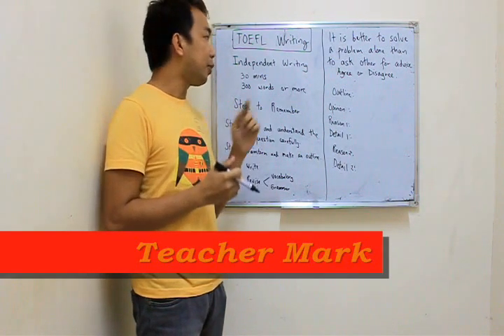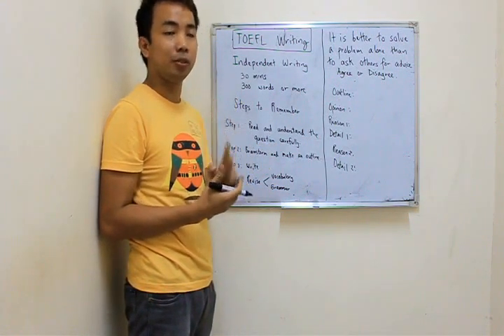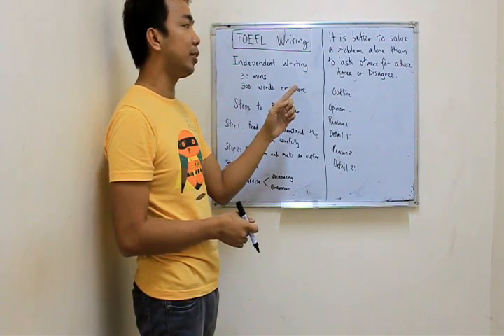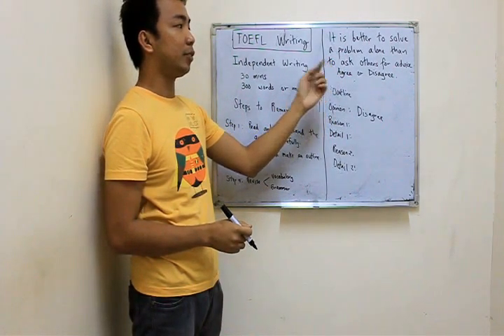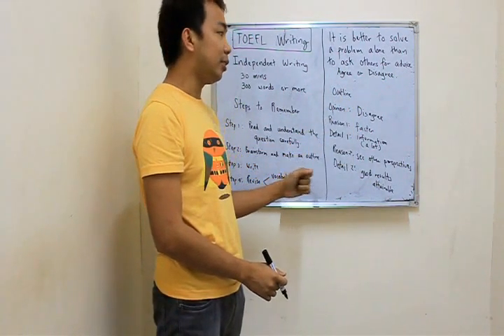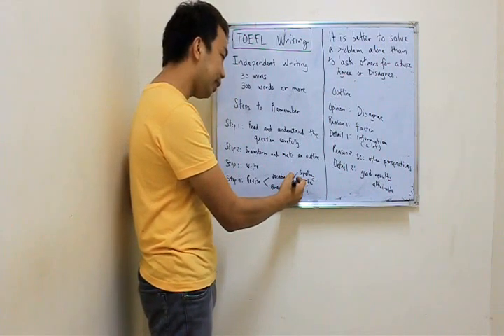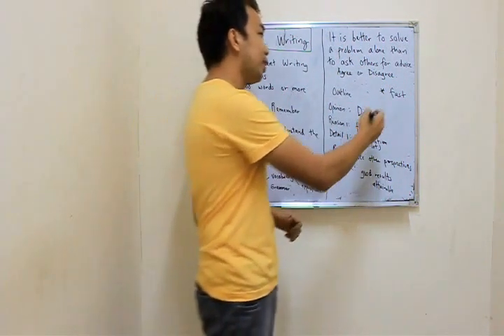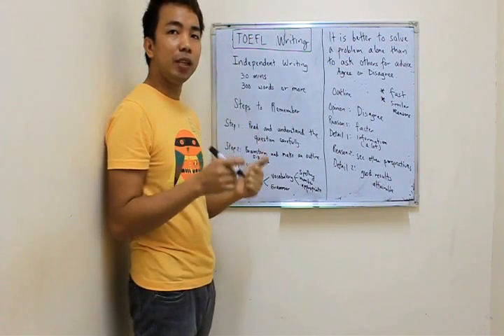【デモクラス】T MARKWRITING